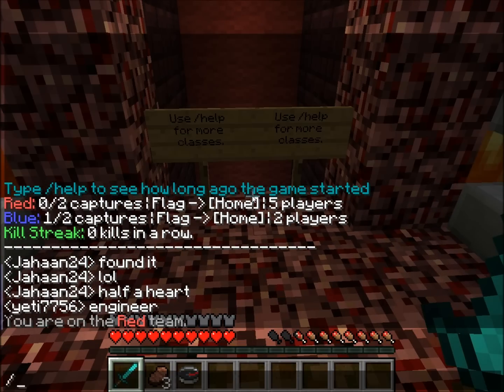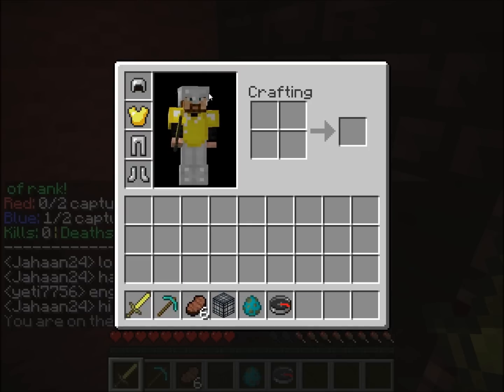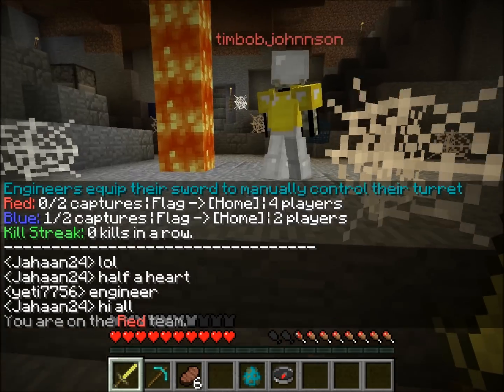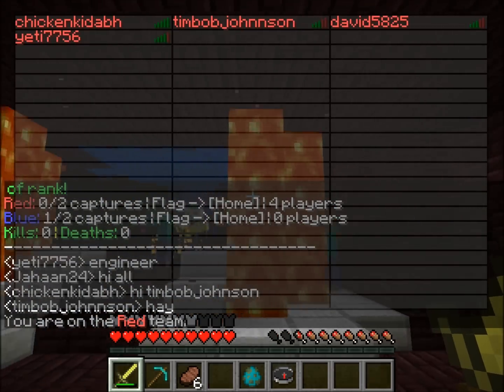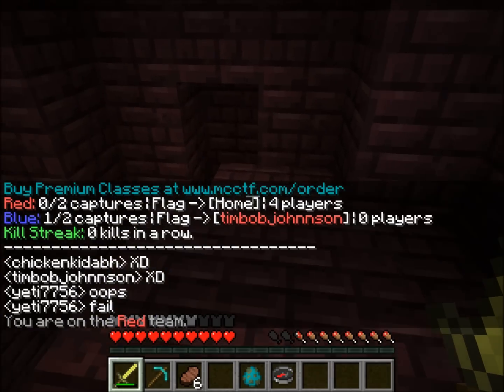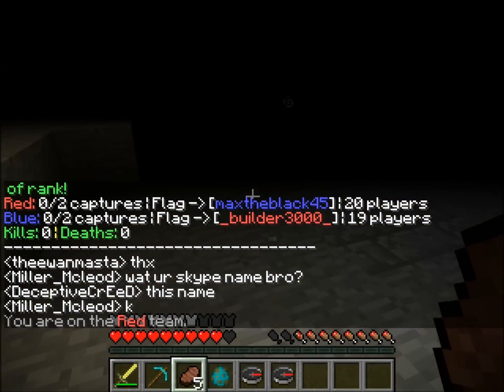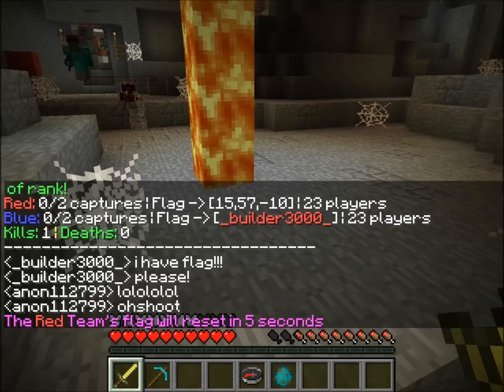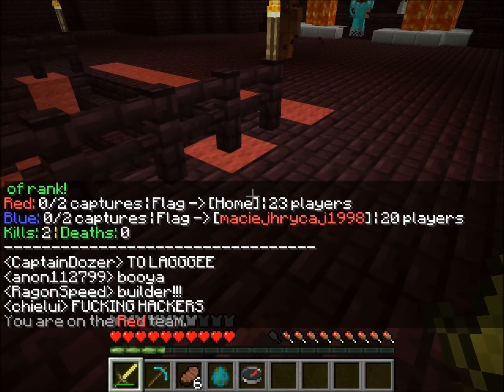Minecraft Capture the Flag - Necro Class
A review on the necro kit on the mcctf.com servers. This kit is premium and is $4.50 from the official minecraftctf.com website.